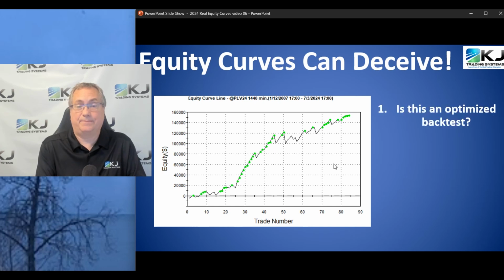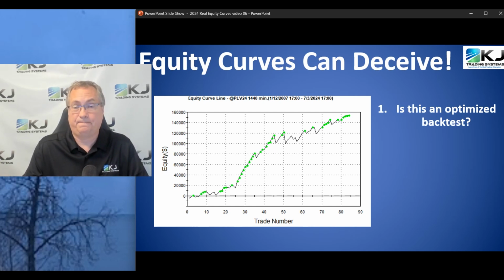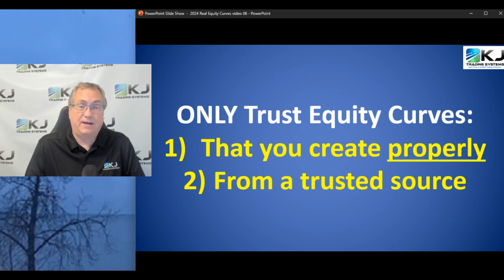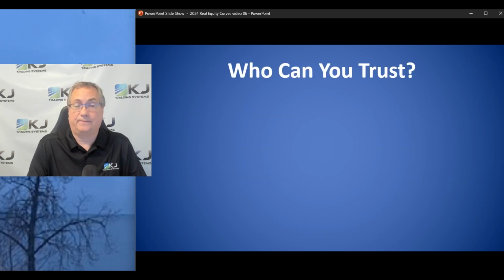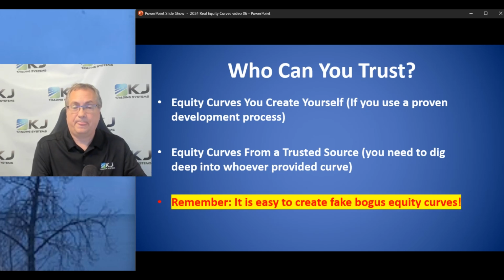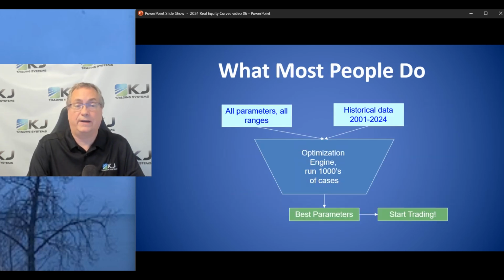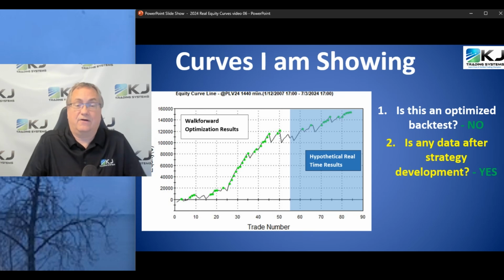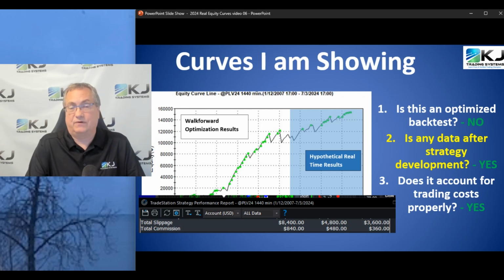Deceptive Algo Trading Equity Curves | Algorithmic Trading | Trading Strategy। Trading for Beginners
Equity curves can be VERY deceiving.  Here's why

In this eye-opening episode, we dive deep into the world of algorithmic trading and uncover the truth behind misleading equity curves that can trick even the most seasoned traders. Are you a beginner looking to understand algorithmic trading strategies? This video is perfect for you! We break down the complexities of algo trading, explore common pitfalls, and provide essential tips to avoid falling into the traps set by deceptive practices. Join us as we: - Analyze real-world examples of deceptive equity curves - Discuss the importance of transparency in algorithmic trading - Share beginner-friendly strategies to navigate the trading landscape effectively - Offer insights into how to develop a reliable algorithmic trading strategy Whether you're just starting out or looking to refine your trading skills, this video will equip you with the knowledge you need to trade confidently and ethically.

© Algo Trading With Kevin Davey